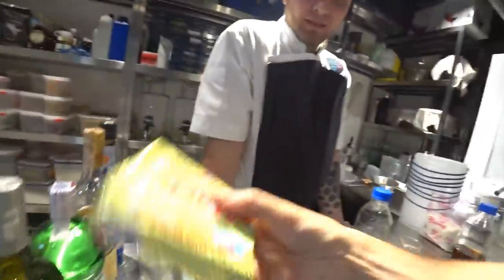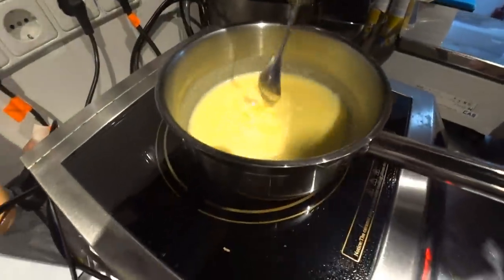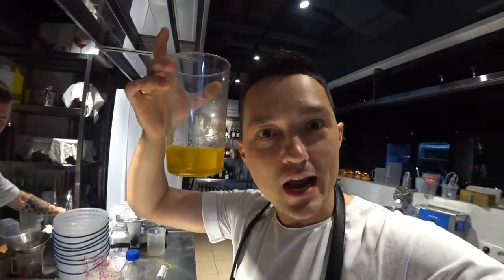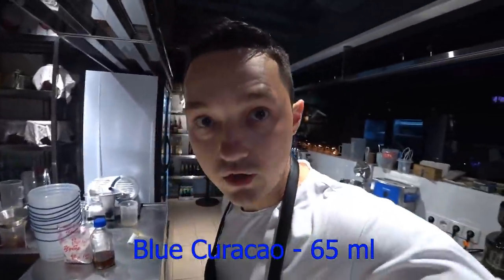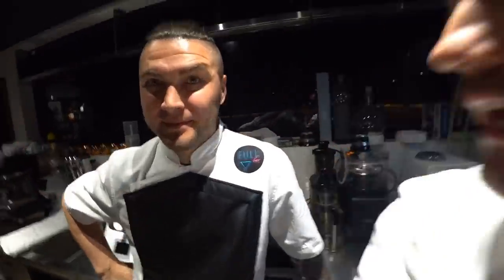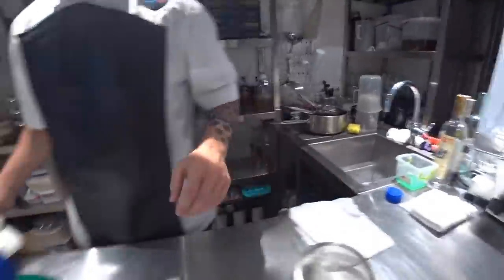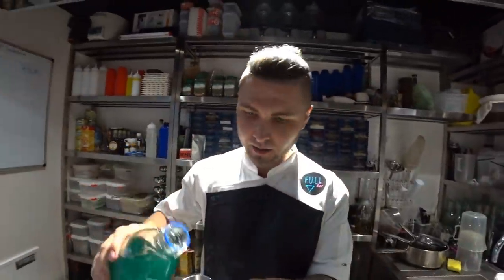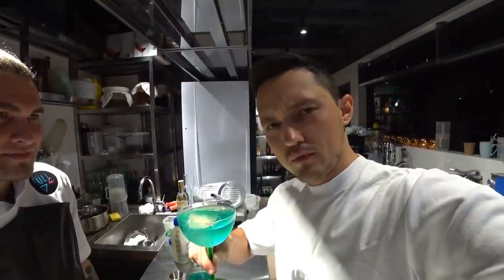FAT WASH. OIL GHEE & Emerald Negroni by Mr.Tolmach & Nazar Makarov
Hello everyone!  I decided to share with you one of the last videos from my patreon channel, so that those who still doubt whether to subscribe or not, stop doubting and join our community! 🙂

In this video, you will learn how to cook Emerald Negroni through a fat wash.

Happy viewing.